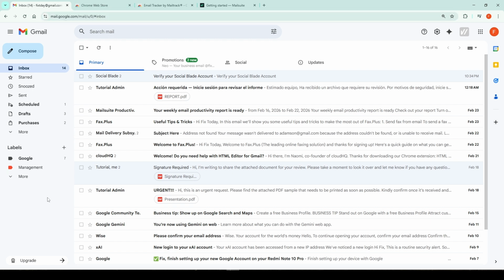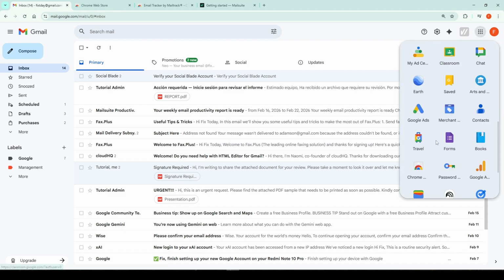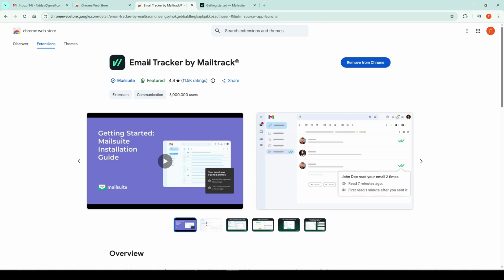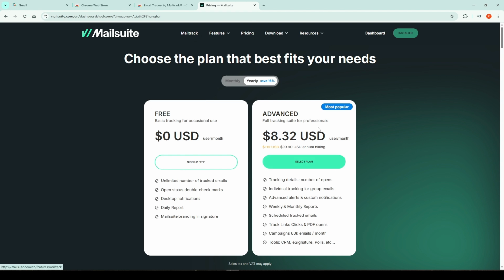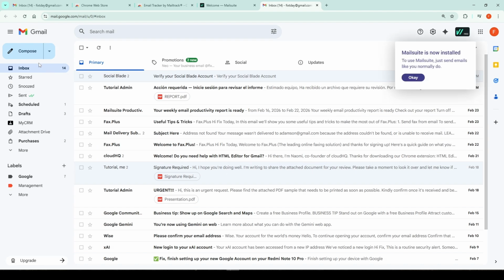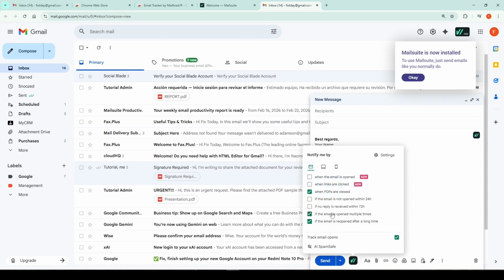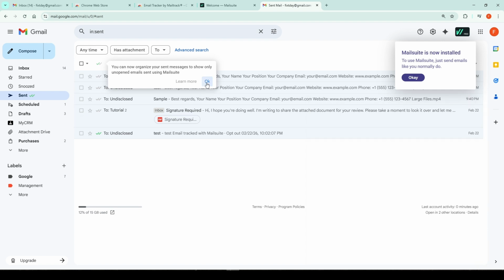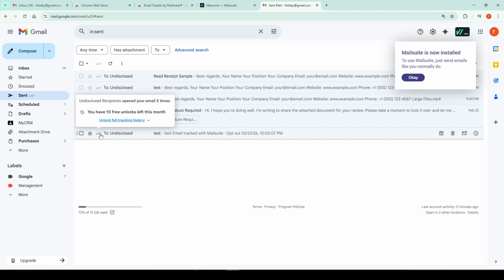How to Request a Read Receipt in Gmail - No Workspace Needed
Learn How to Request a Read Receipt in Gmail step by step.

In this tutorial, I’ll show you exactly How to Request a Read Receipt in Gmail in a simple and beginner-friendly way. Follow along and you’ll have it set up in just a few minutes.